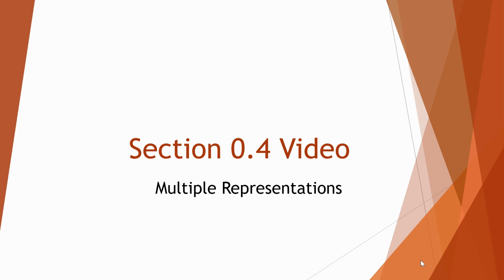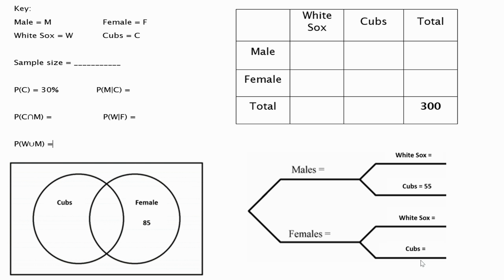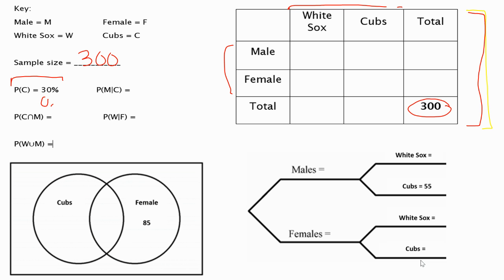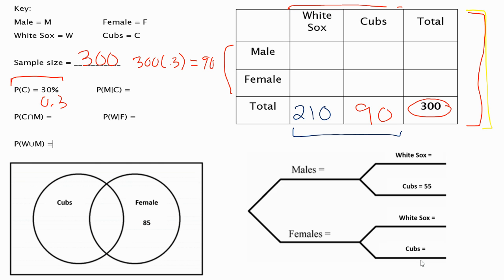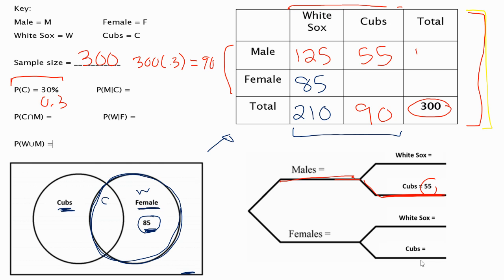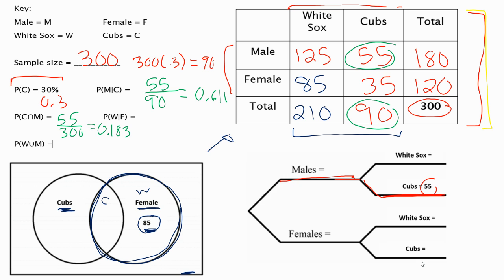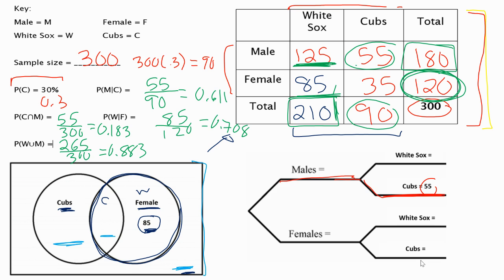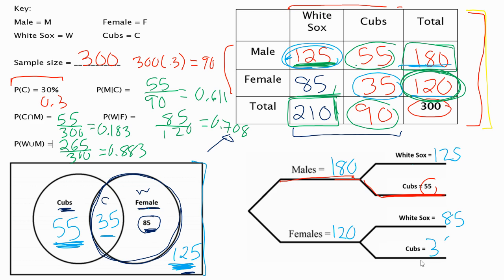Math 3 - Mod 0.4 Notes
Mod 0.4 - Multiple Representations